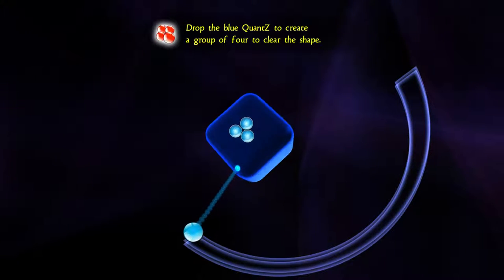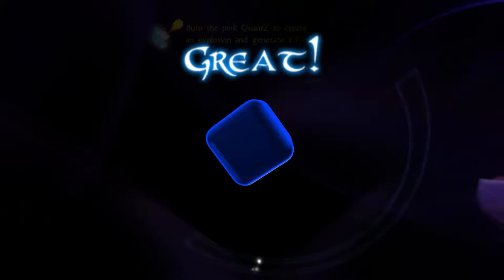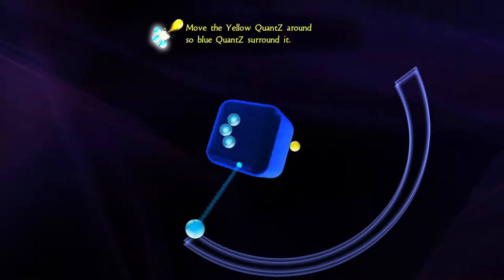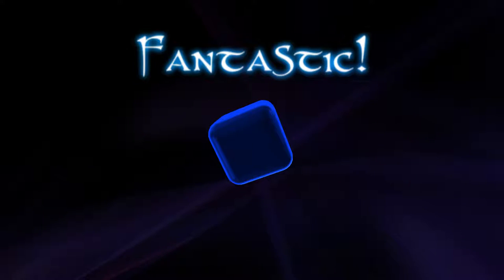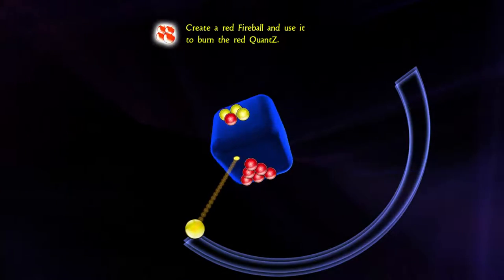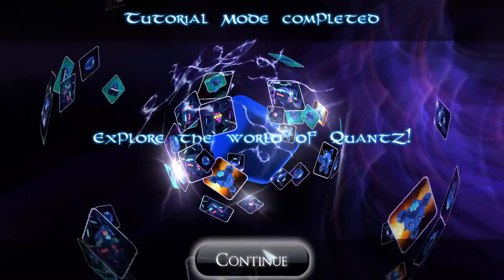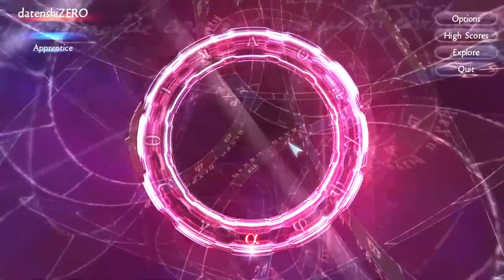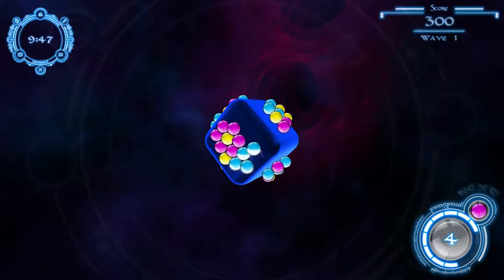Quantz - Steam Cleaning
New series: my quest to clean up my steam library.

Quantz - indie puzzle game
bought 1 Dec 2009